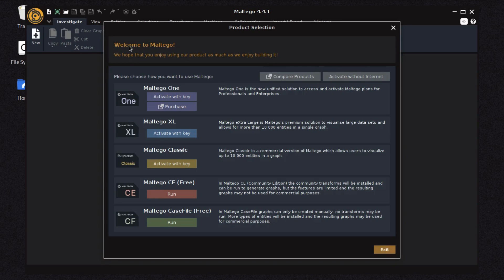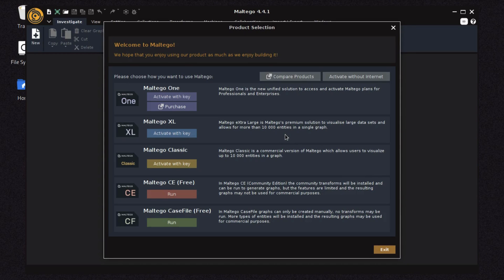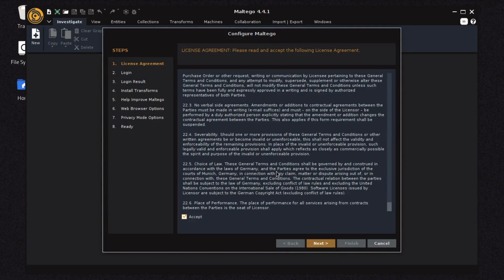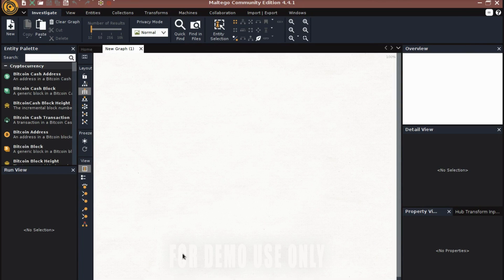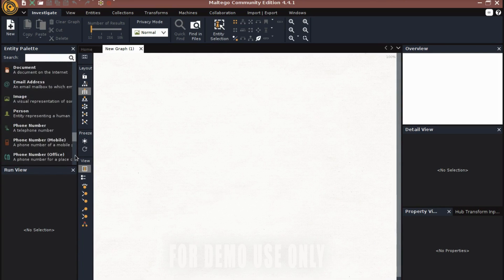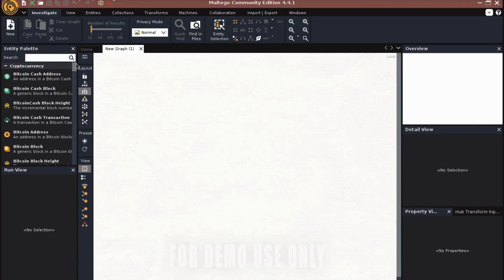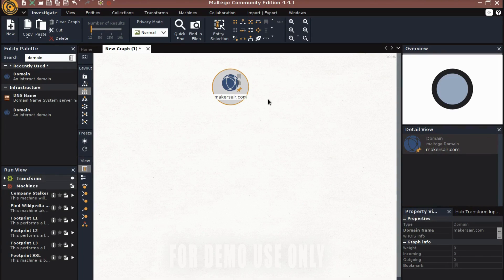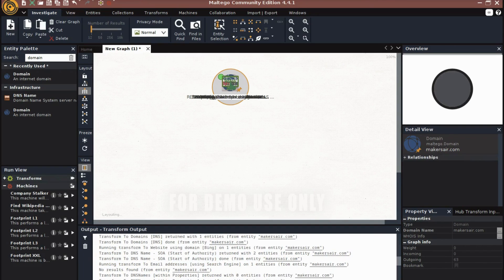Maltego - The Automated OSINT Tool for Ethical Hackers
What You’ll Learn Through Maltego Training?

REQUEST ACCESS
Generating starting points for investigation by important data from a ticketing system
Searching leaked/breached data from internal and external platforms
Investigating the dark web to identify if internal data is being sold
Obtaining threat intelligence from a specific threat
Searching for Indicators of Compromise over systems/platforms to identify victims
Investigating compromised systems and accounts in SIEM
Collecting and Analyzing additional evidence from multiple cyber security platforms